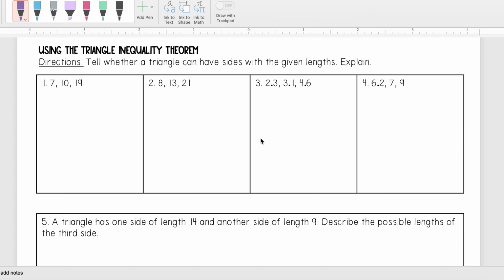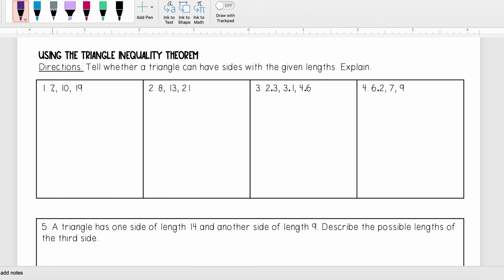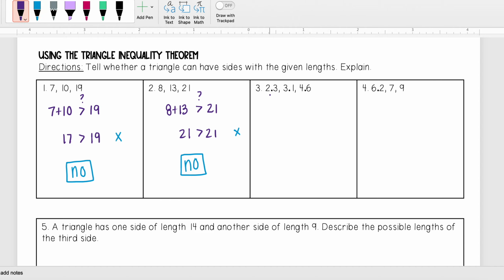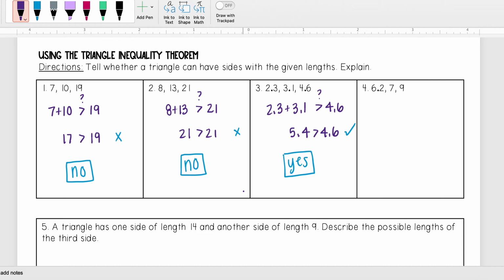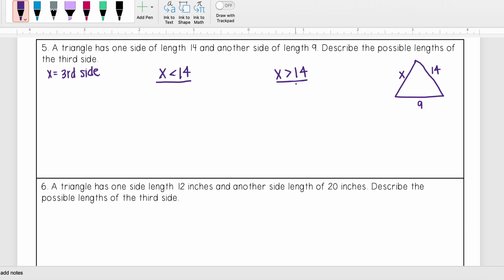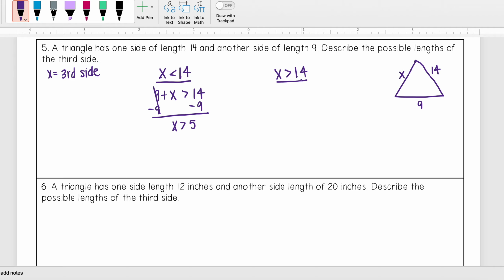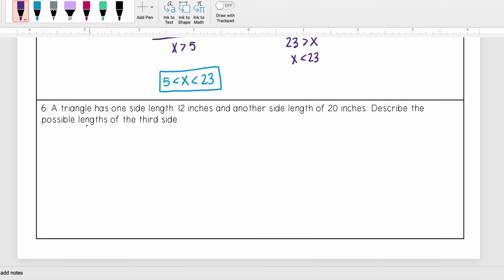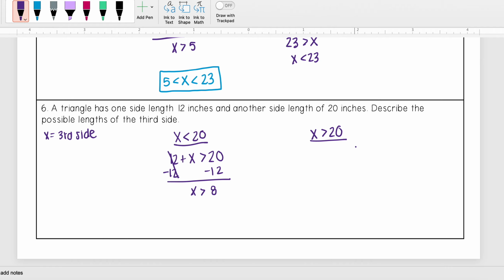Using the Triangle Inequality Theorem